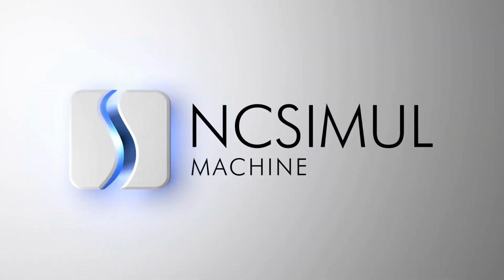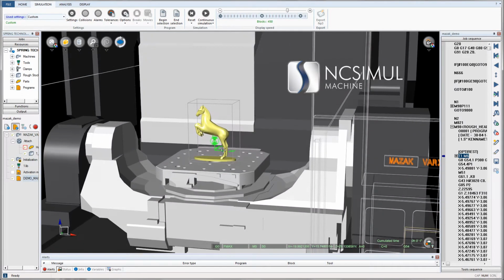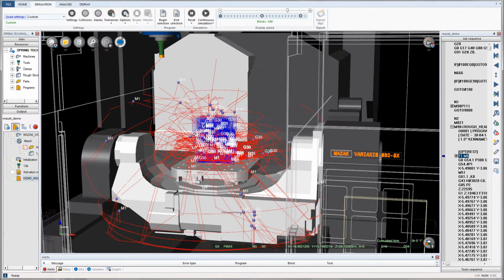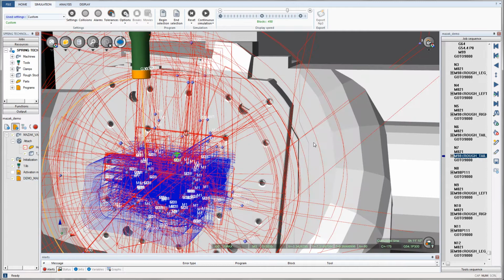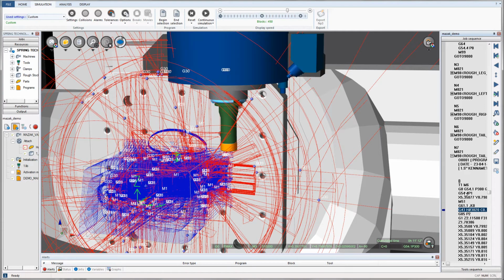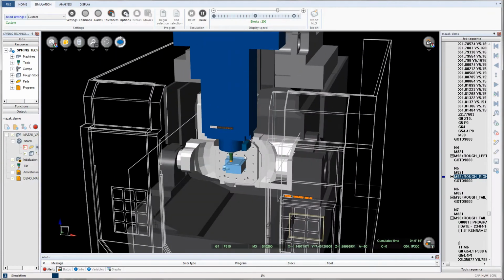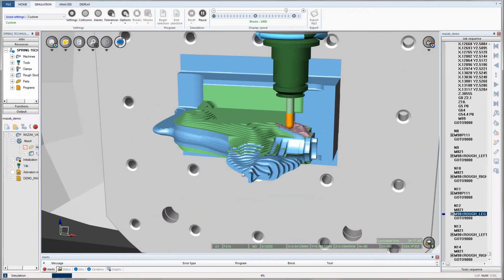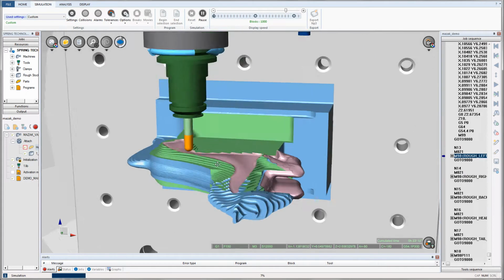MAZAK VARIAXIS Machine Tool CNC Simulation with NCSIMUL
This video demonstrates an example using the MAZAK VARIAXIS Virtual Machine in NCSIMUL Machine.